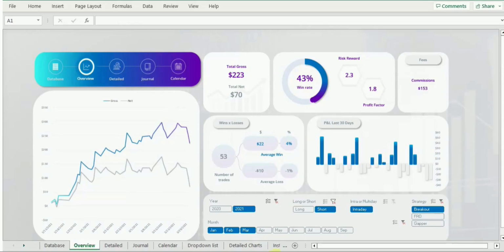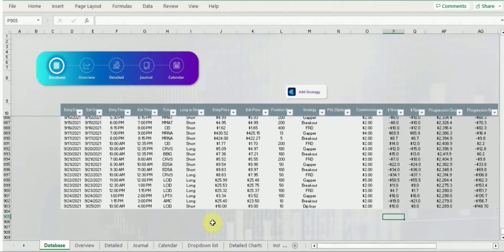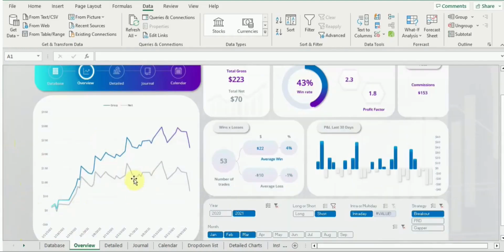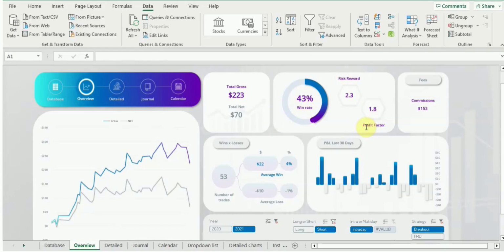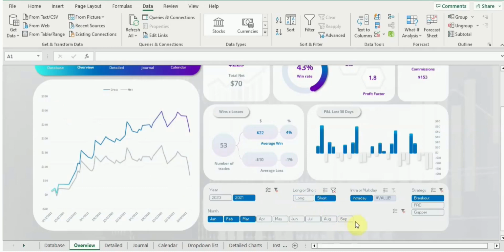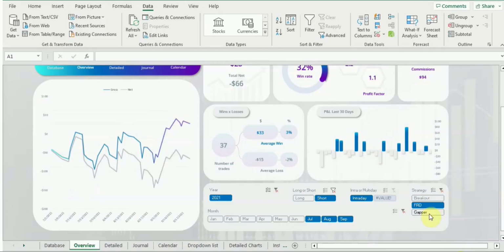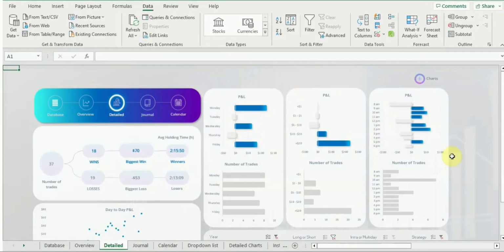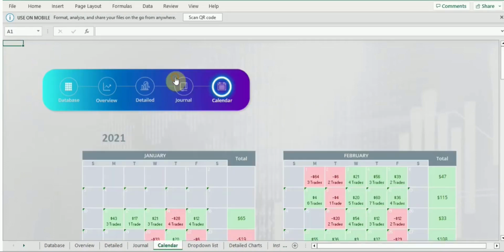Trading Journal Excel - This Will Make You a Profitable Trader!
Trading Journal Excel

It's time for another exciting video on our channel, and I'm thrilled to be your trusty assistant today. In this video, we'll be diving into the fascinating world of forex trading journals. That's right, we'll be exploring why having a forex trading journal is absolutely essential for every trader out there. So, get ready to enhance your trading game and grab your own forex trading journal today!

Now, you might be wondering, "What exactly is a forex trading journal, and why do I need one?" Well, my friend, a forex trading journal is like your personal trading companion. It's a powerful tool that allows you to track and analyze your trades, helping you identify patterns, evaluate your strategies, and make informed decisions for future trades. By documenting your trading activities and thoughts in a journal, you gain valuable insights into your trading performance, strengths, and areas for improvement.

In this video, we'll walk you through the incredible benefits of keeping a forex trading journal. We'll share practical tips on how to set up your journal, what crucial information to include, and how to make the most of it. Whether you're a beginner or an experienced trader, this video will equip you with the knowledge and tools to take your trading to the next level.

But wait, there's more! We'll also showcase some top-quality forex trading journals available in the market. We'll review their features, discuss their advantages, and help you find the perfect journal that suits your trading style and preferences. So, get ready to explore a wide range of options and find the ideal forex trading journal that will become your loyal companion on your trading journey.

So, join us in this exciting video as we unravel the secrets of forex trading journals and help you discover the incredible benefits they offer. Get ready to transform your trading experience and embark on a journey towards consistent success. Don't miss out on this opportunity to empower yourself as a trader—grab your favorite beverage, sit back, and enjoy our latest video on forex trading journals. Let's dive in together and unlock your full trading potential!

As always, thank you for your continued support, and we can't wait to see you in the comments section. Happy trading, and let's make those pips count!

Timestamps:
Trading Journal Excel ~ 0:00
Forex Trading Strategies for Day Traders  ~ 2:20
Conclusion ~ 3:00